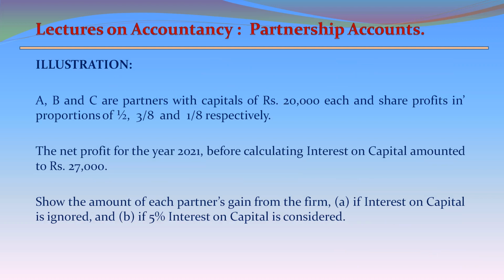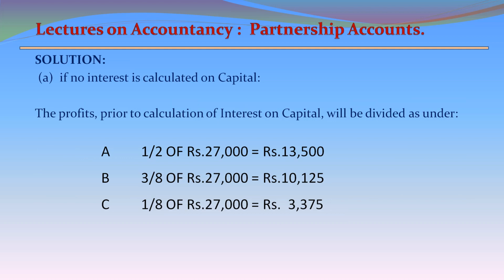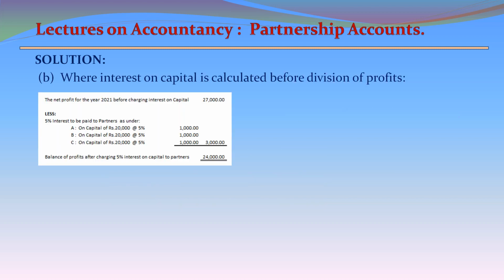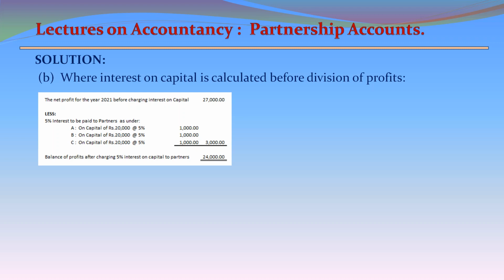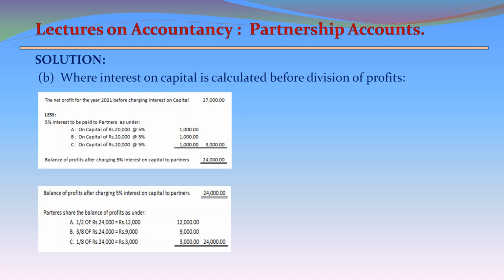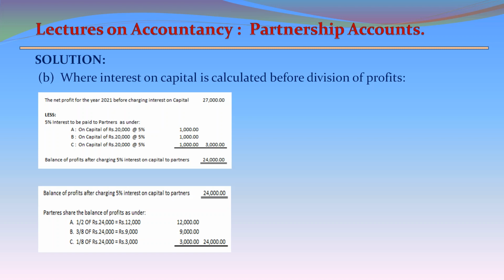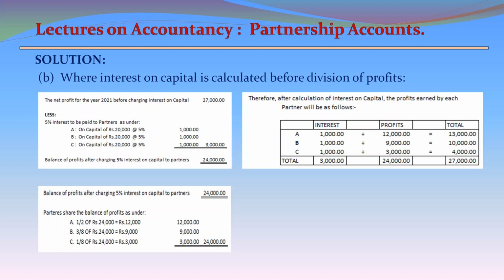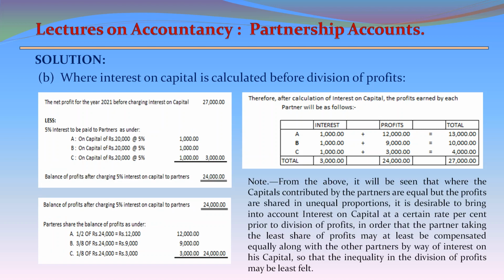LECTURE 48 - PARTNERSHIP - INTEREST ON CAPITAL - CALCULATION OF GAIN WHEN THE CAPITALS ARE EQUAL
Title : LECTURE 48 - PARTNERSHIP - INTEREST ON CAPITAL - CALCULATION OF GAIN  WHEN THE CAPITALS ARE EQUAL

VIDEO :  VIDEO BY RAJESH KANOTARA FROM PEXELS
PHOTO:   PHOTO BY SORA SHIMAZAKI FROM PEXELS